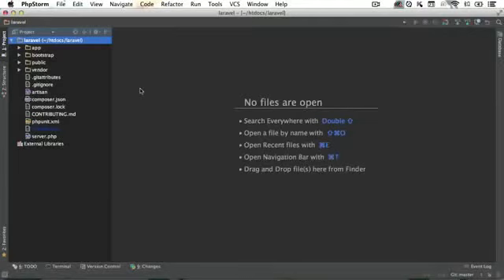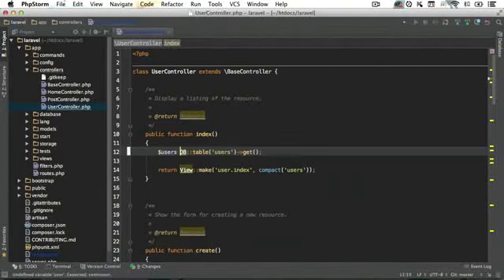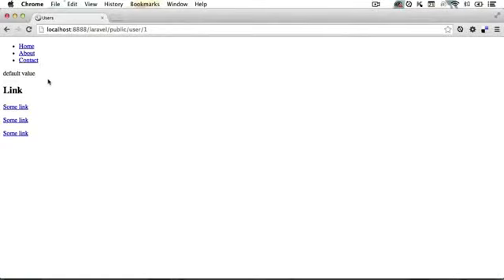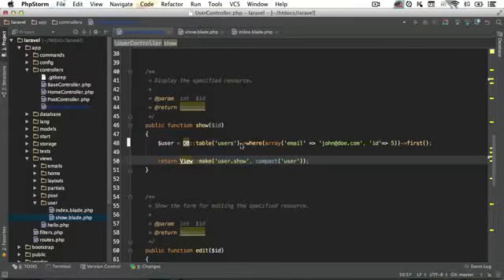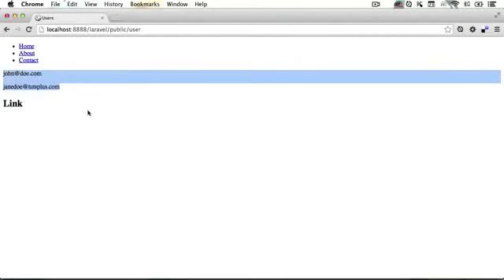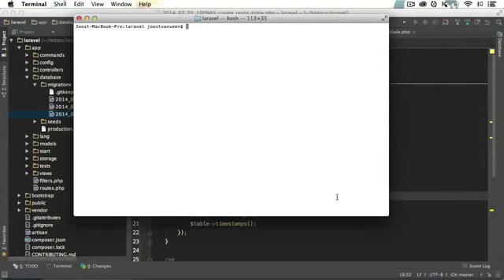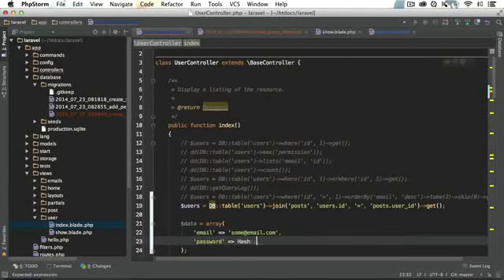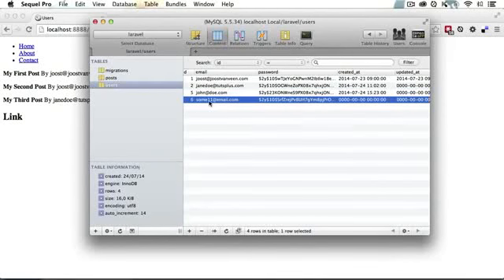Getting Started With Laravel 4 3 2 Laravel 4 Query Builder